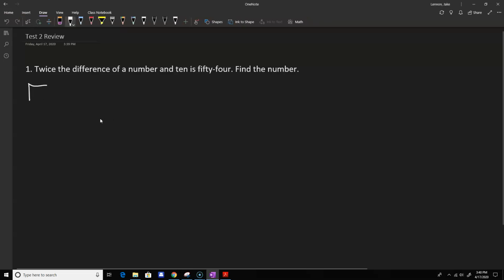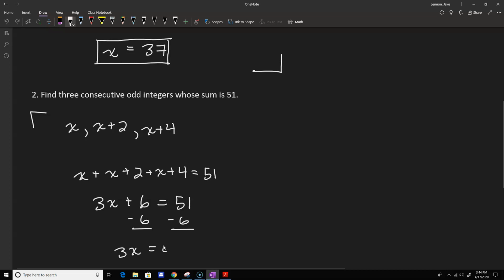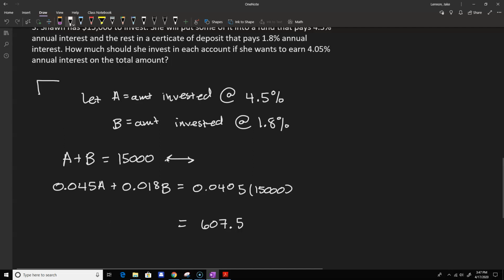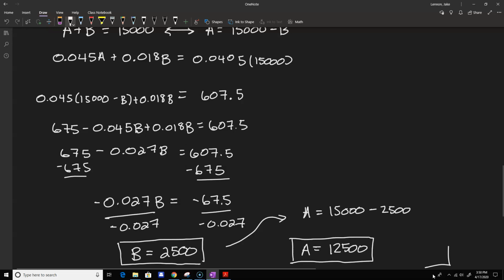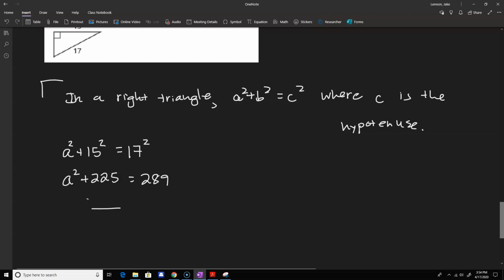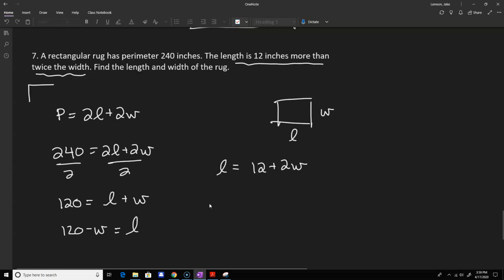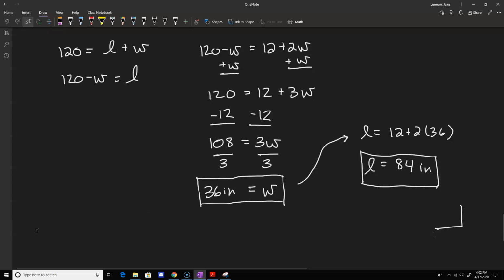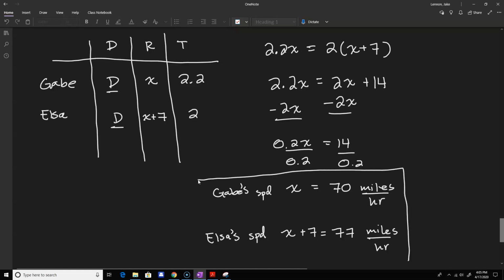Math 30 Test 2 Review